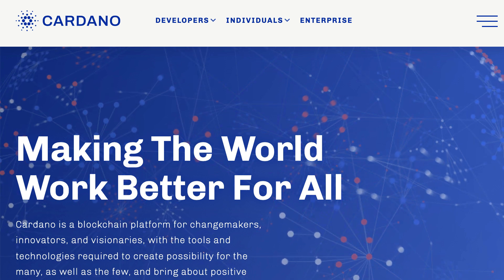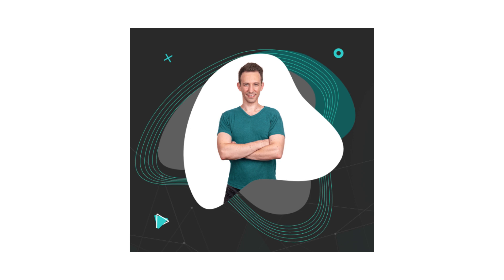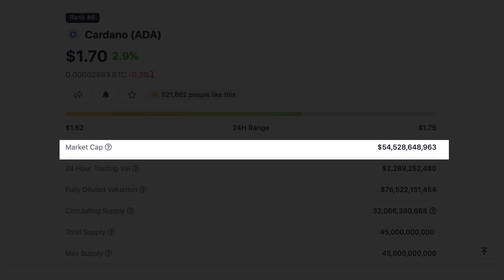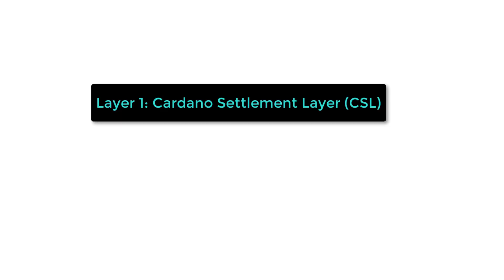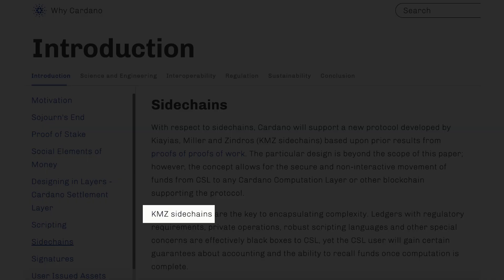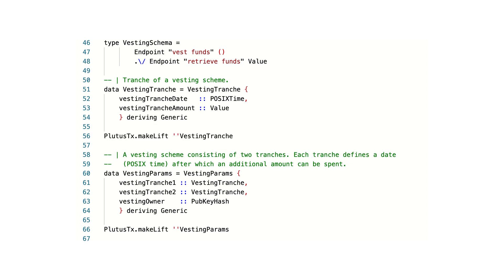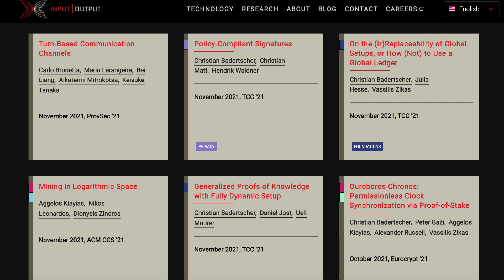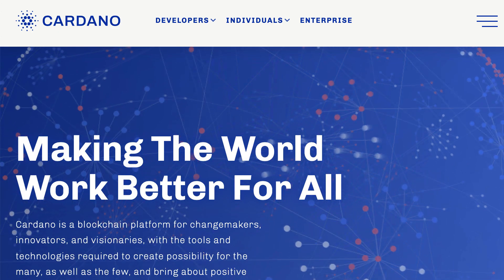Cardano in 2 mins